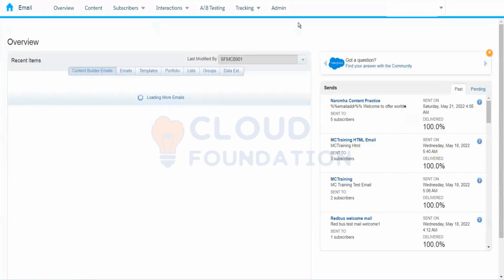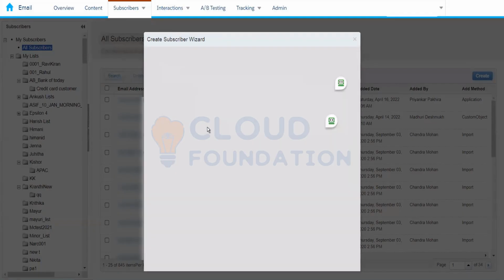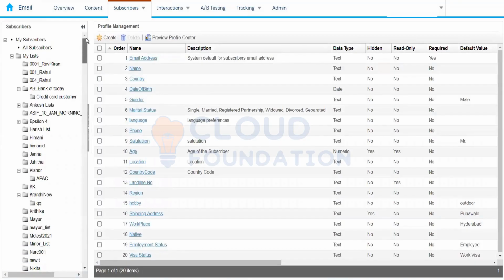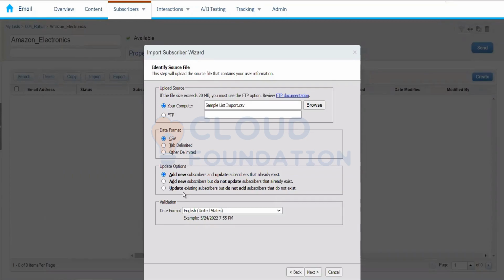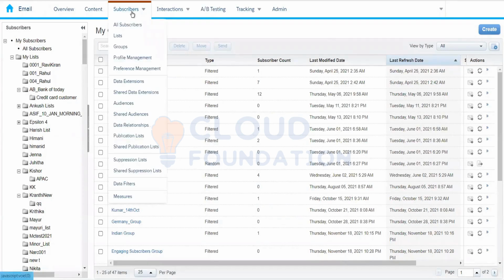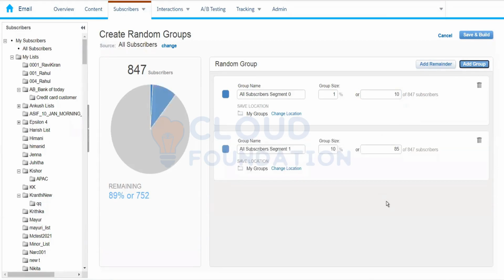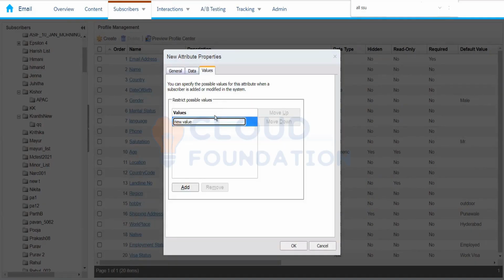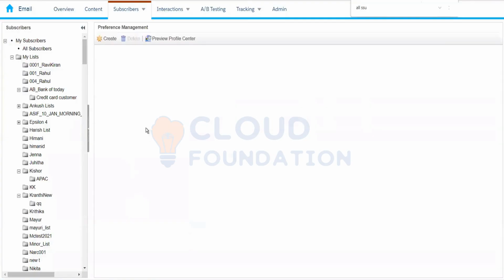Create Filtered Group in SFMC | SFMC Online Tutorial | SFMC Course | CloudFoundation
Using Contact Builder and Data Extensions, you can learn how to make Filtered Groups in Salesforce Marketing Cloud (SFMC).  CloudFoundation's SFMC tutorial will teach you how to segment and filter subscribers like a pro!

👉 To get the most out of SFMC Online Training, check out CloudFoundation

 ⭐ What You'll Learn:

 ✨ What Filtered Groups Are: Learn how they help you target the right people with your marketin🎯  ✨ Step-by-step guide on how to make a filtered group 🧩
✨ Setting up segmentation logic: filters, conditions, and best practices 📊
✨ Data Extension Insights—Improve your segmentation foundation 🗂️
✨ Best Marketing Practices in SFMC—Make targeting and delivery better 📈

SFMC Filtered Groups
SFMC Segmentation
SFMC Admin Training
Marketing Cloud Online Course
Salesforce Certification
SFMC Automation Studio
Email Marketing in SFMC
Marketing Cloud Developer Tools
SFMC Cloud Pages
SFMC Personalization
Salesforce Campaign Optimization
Digital Marketing Automation
Marketing Cloud Workflows
Salesforce Platform Skills
SFMC User Segmentation
Marketing Cloud Journeys
Email Deliverability SFMC
SFMC Beginner Tutorials